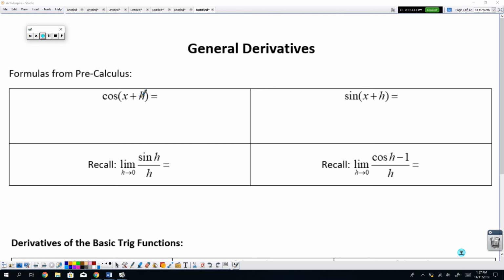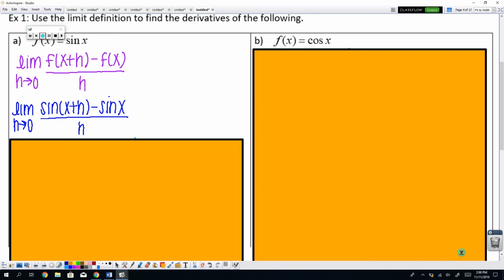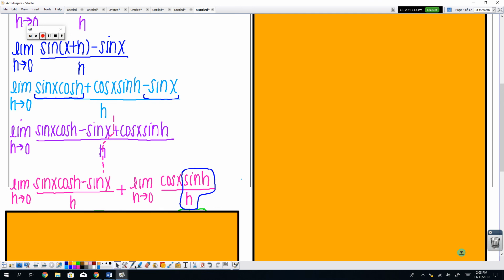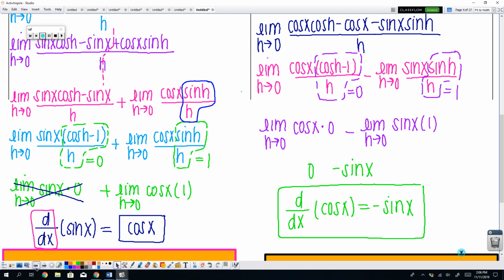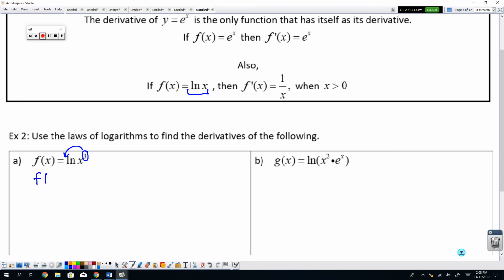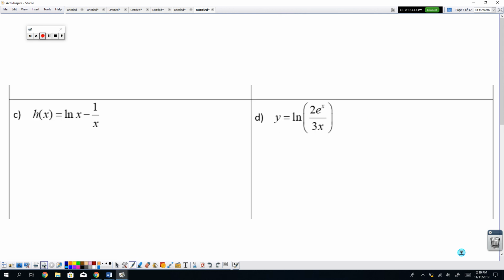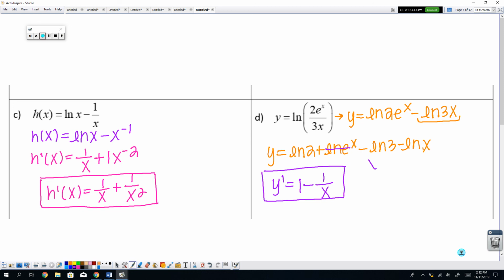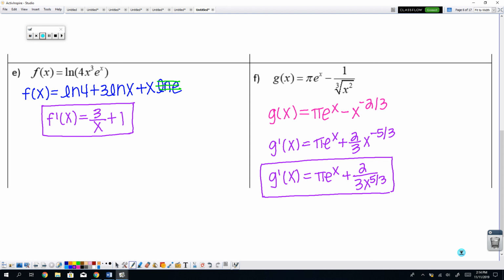video lesson general derivatives